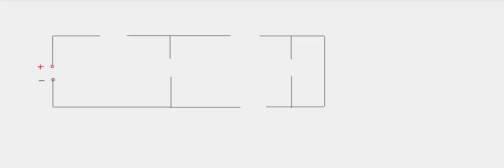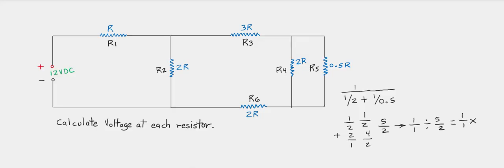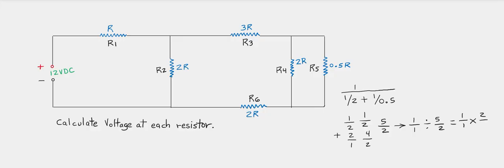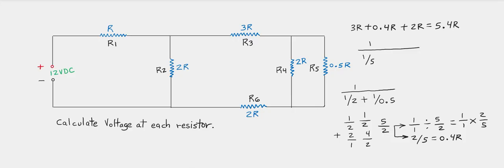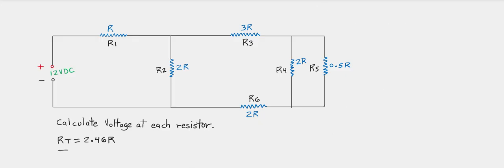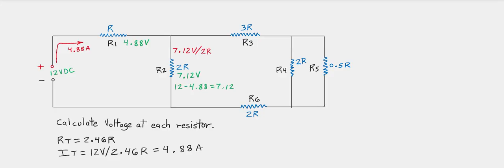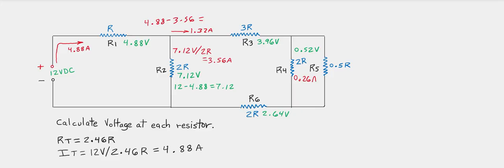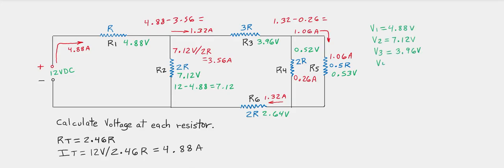Conceptual Resistance (DC Series-Parallel Electrical Circuit)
DC Series-Parallel Circuit Analysis where Resistance Values are conceptual values of "R", rather than Ohms (Ω).  This DC Series-Parallel Electrical Circuit Analysis focuses on calculating Voltage values at each Resistor.